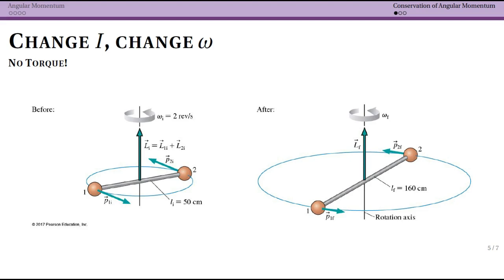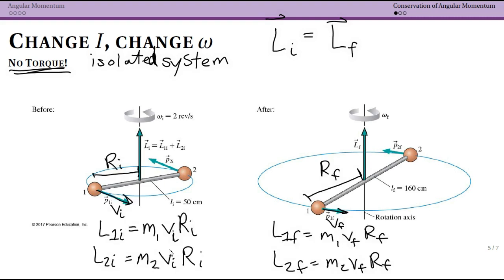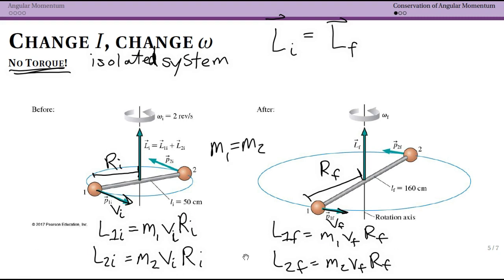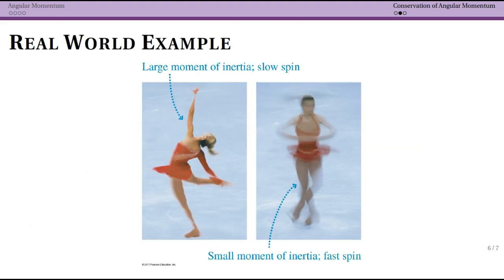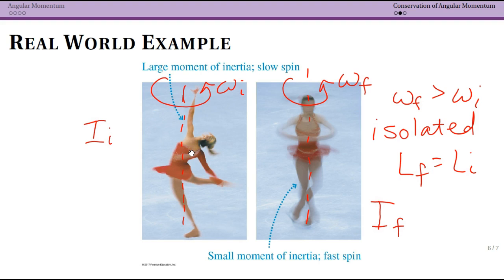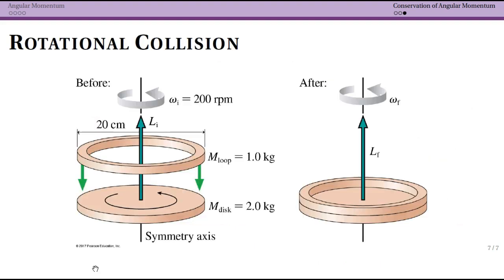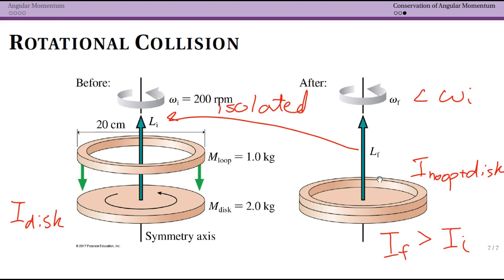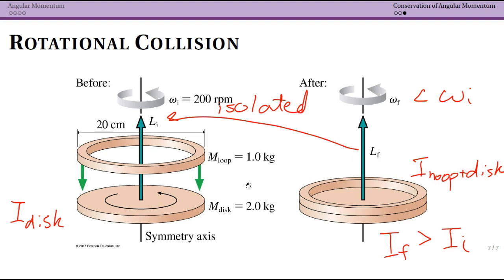Conservation of Angular Momentum